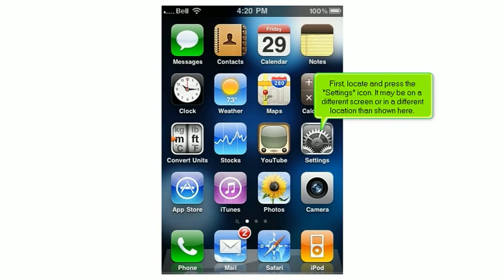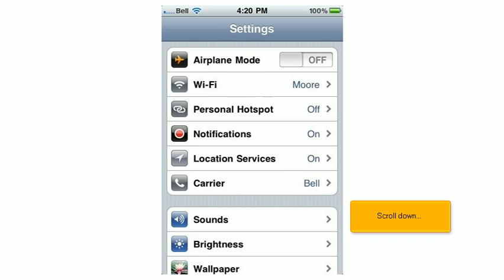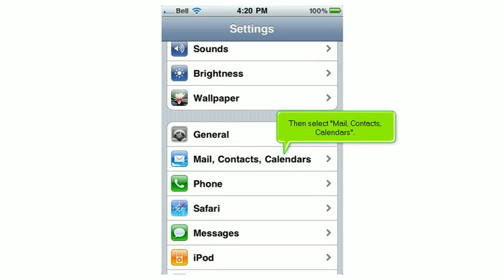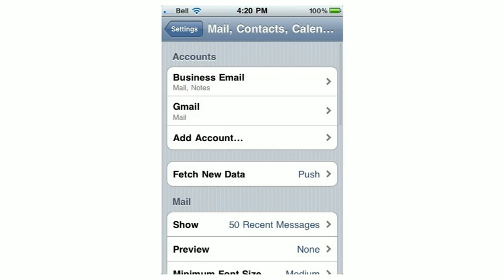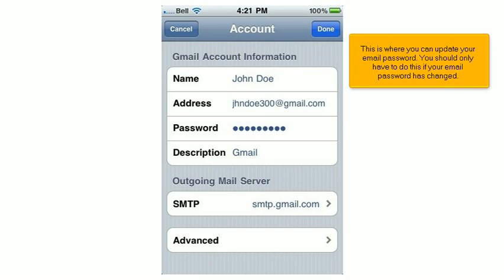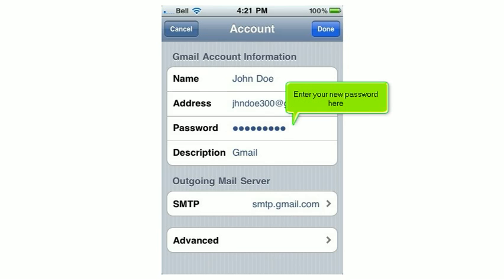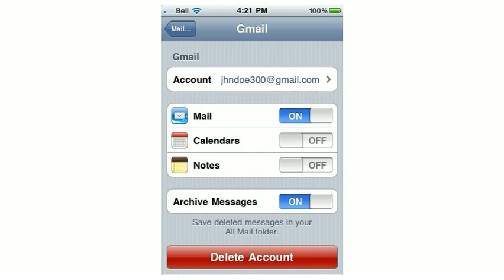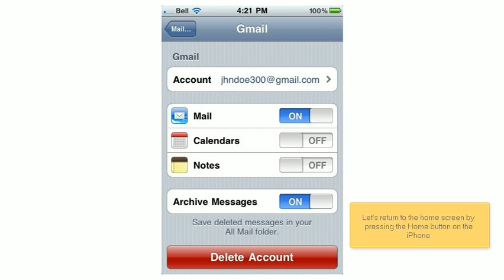iPhone - 07 - Password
How to change your email password on your iPhone.